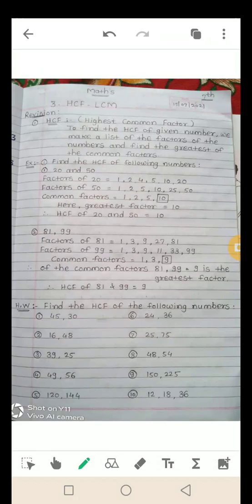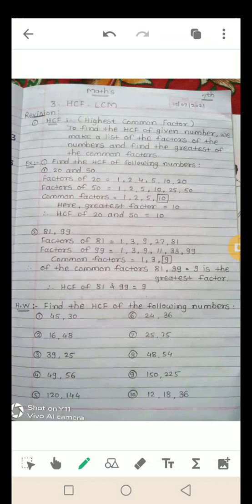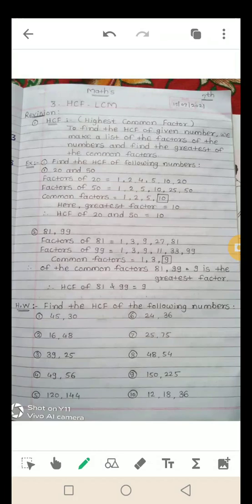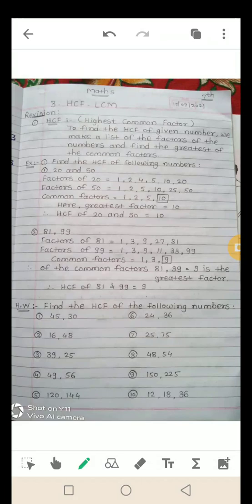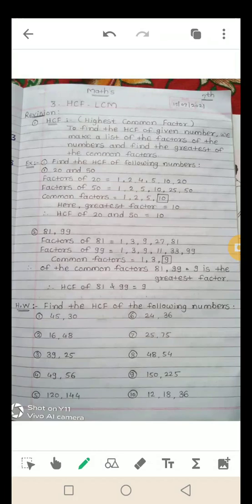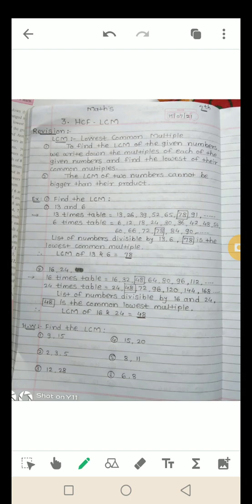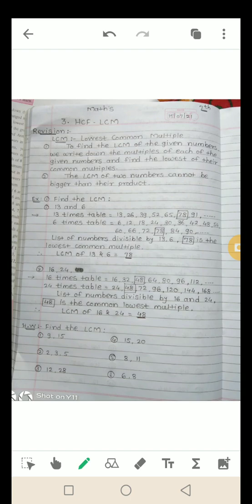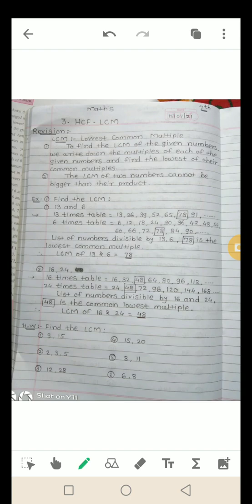3.HCF and LCM